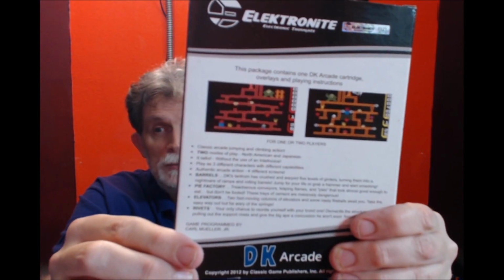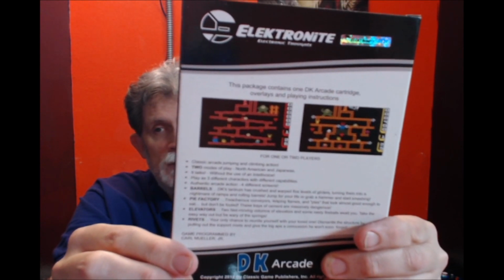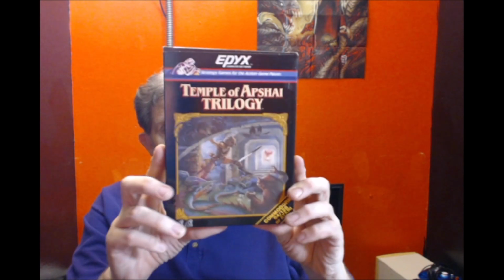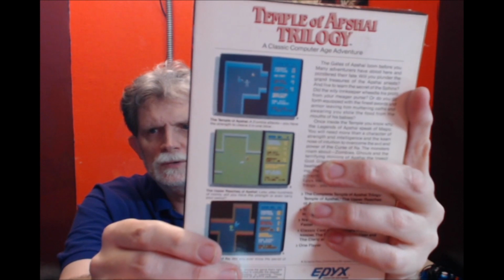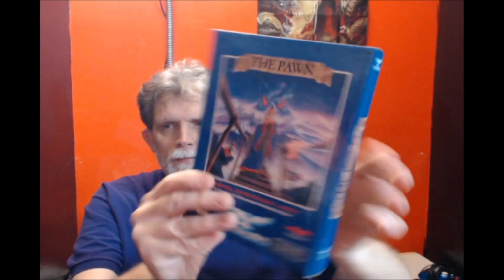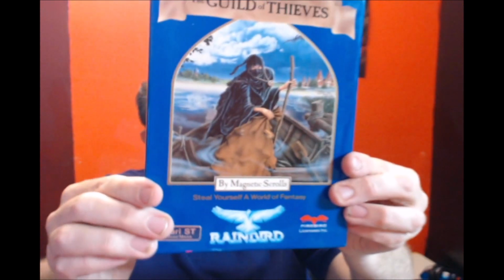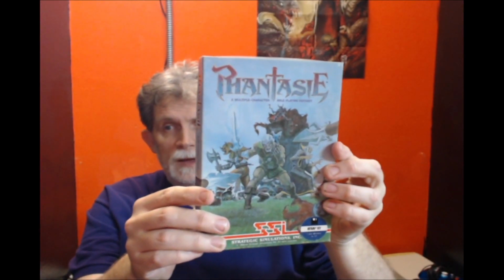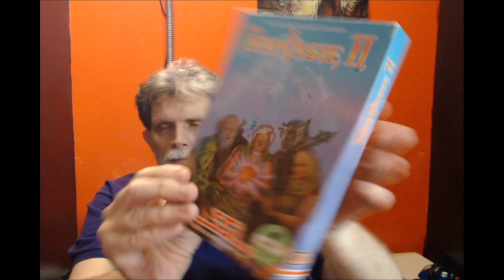CCG Pickups #99 Microsoft and Vintage Computers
Last part of my Yearly pickups Video for Microsoft and vintage computers.